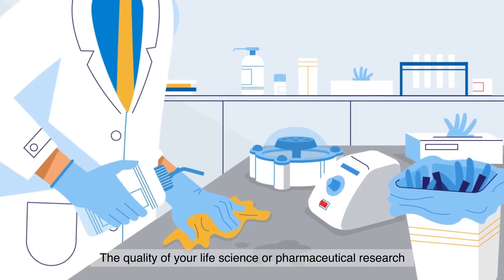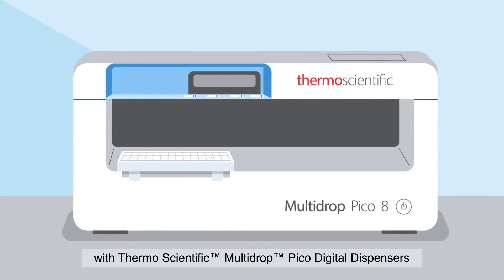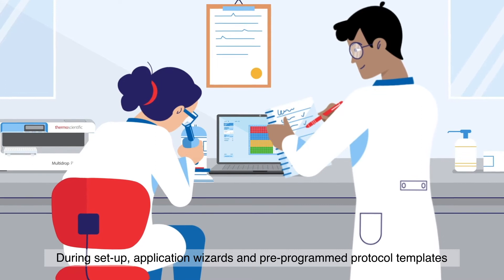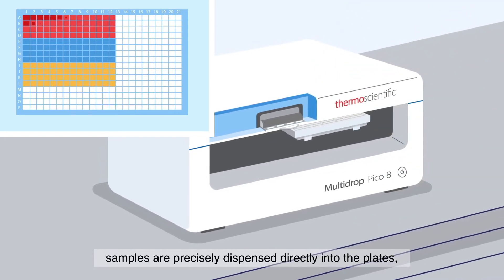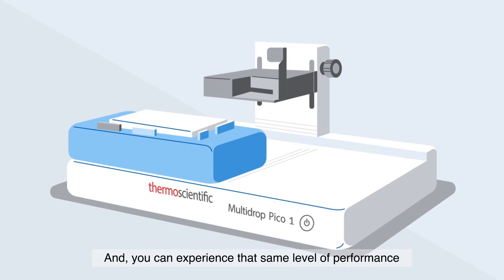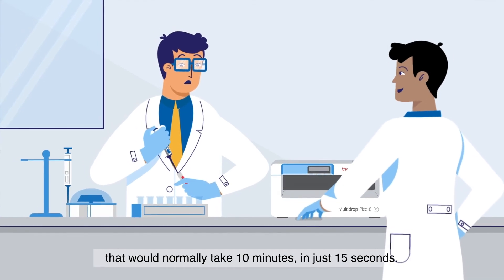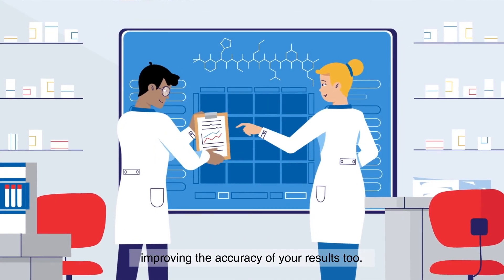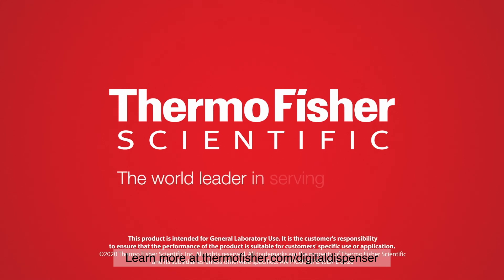Take your research further and faster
The animated video showcases the Thermo Scientific Multidrop Pico Digital Dispensers.